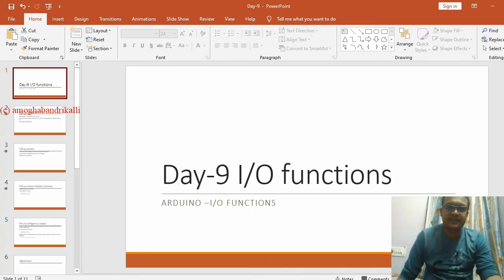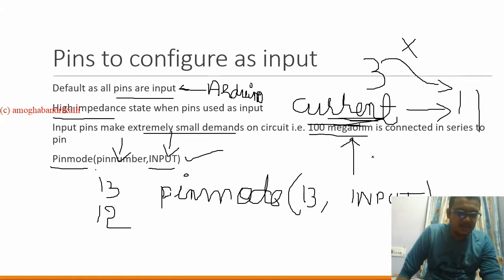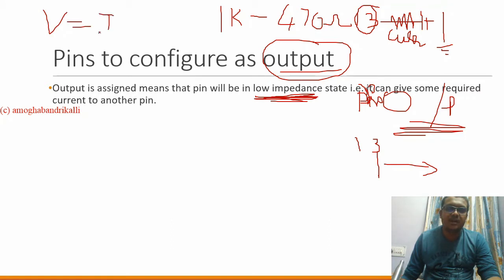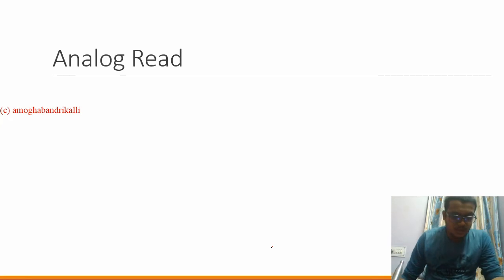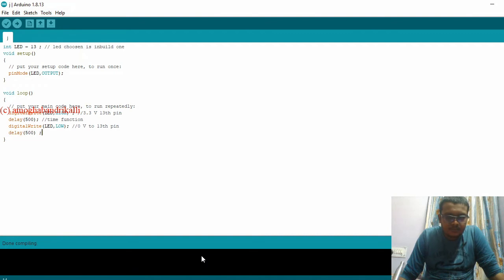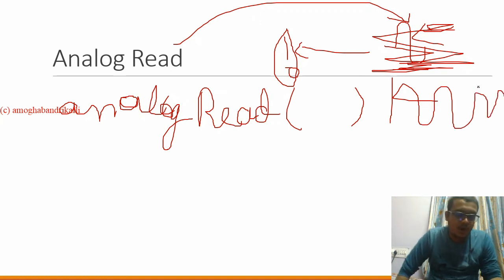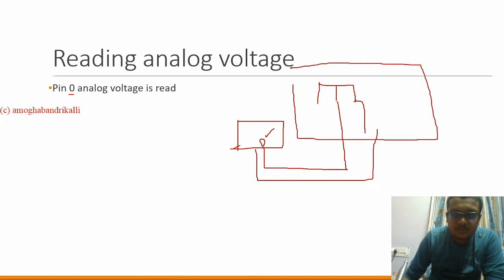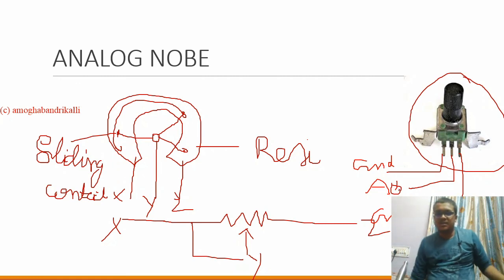Input and output function in Arduino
Day-8
1. Pinmode
2. Pull up/down register
3. Configure input and Output pins
4.Example of connecting analog sensor to arduino